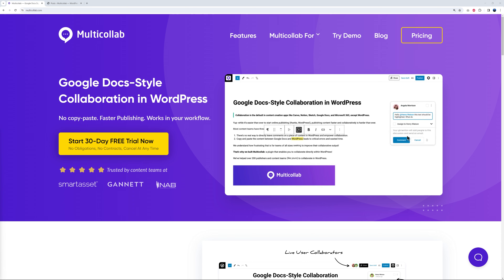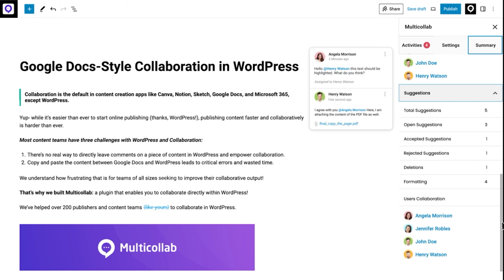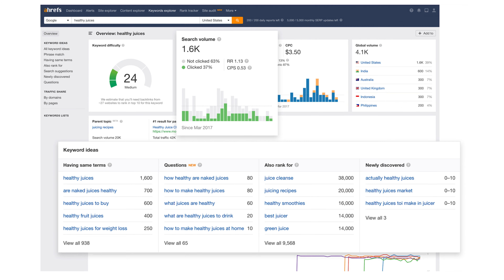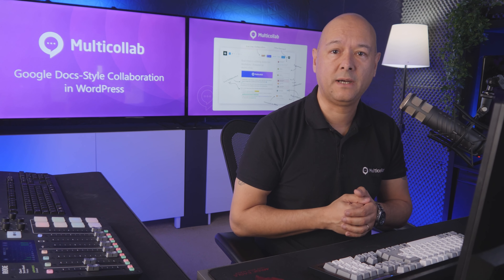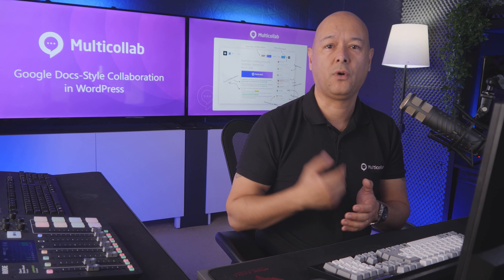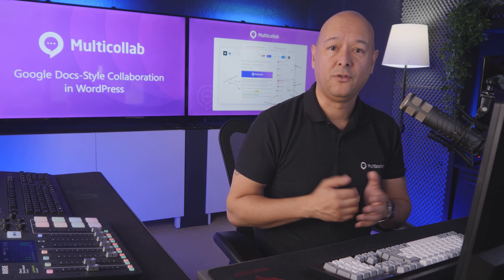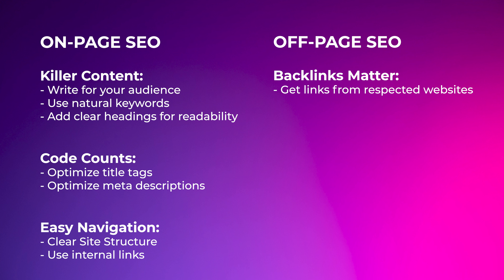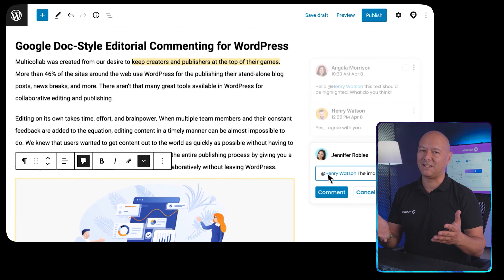5 Strategic SEO Techniques for Publishing Companies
Google rewards higher-quality content with improved rankings, making it essential for publishers to elevate their content game. Its algorithms have evolved to prioritize user experience, and content quality is at the heart of this experience. So today, we're looking at 5 strategic SEO techniques for publishing companies and will introduce you to an amazing tool that will allow you to collaborate right from WordPress.